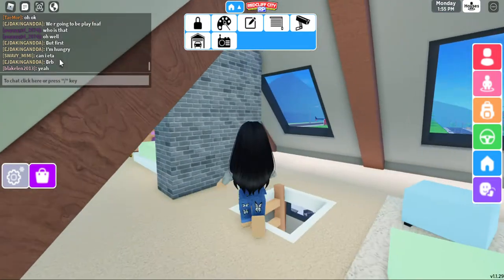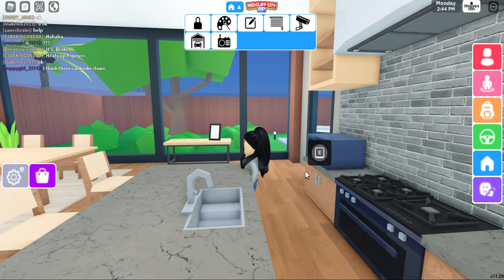House tour in Redcliff *Trash*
helllo ppl hru today i was lazy but i made a video hope yall like it and dont mind me bc i was drinking my fav juice!